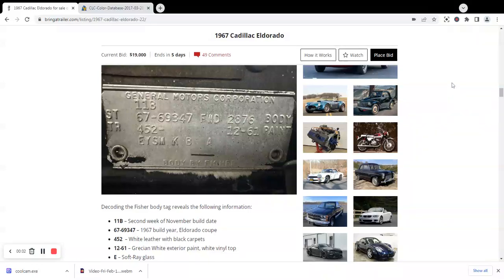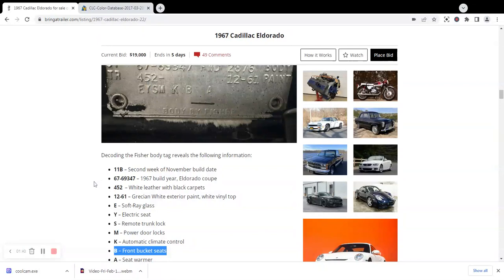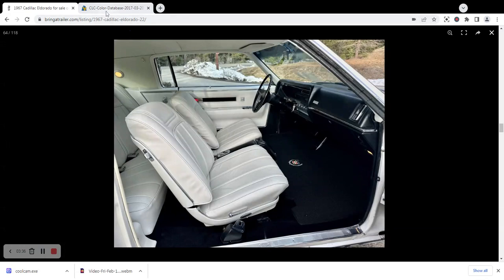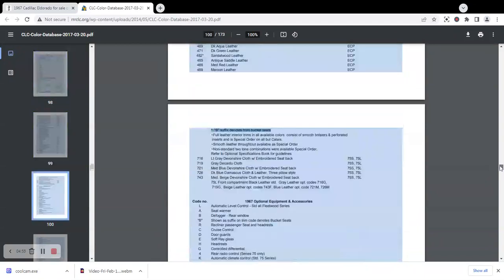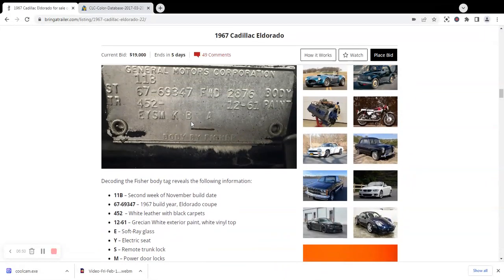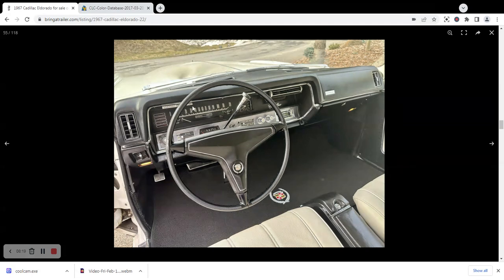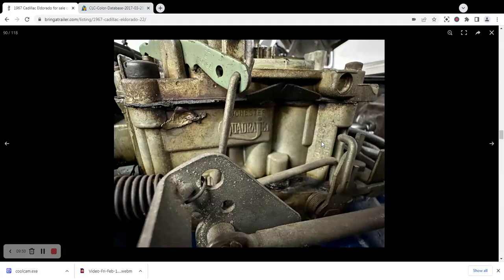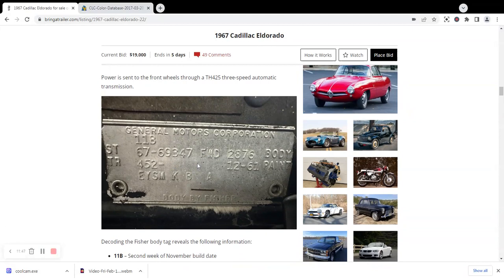1967 Cadillac Eldorado Authentic Bucket Seat Designation Trim Code - B Suffix Location on Data Plate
I am a serious collector of vintage Cadillac Eldorados and personally have seven (7) in my collection. Due to the absence of commercially available solutions I began restoration of critical components for my own classic car collection that evolved into me assisting other collectors with Original Vintage Restored Cadillac items while at the same time making new Eldorado friends all over the world.

In this video I have attempted to point out the proper "due diligence" for the verification as to the authenticity of a Bucket Seat Designation that is depicted immediately after the Trim Code as a - B Suffix located in the mid-line of the Trim Tag Data Plate for a period correct original vintage 1967 CADILLAC ELDORADO.

In the exampled vehicle,.. the trim tag data plate shows a B at the bottom of the data plate which is indicative of the Rear Defogger option and is NOT indicative of a Bucket Seat Designation as purported to be the case by the seller of this vehicle... BUYERS SHOULD BE CAUTIONED TO PROCEED WITH AN ABUNDANCE OF CAUTION when presented with the opportunity to purchase a Classic Eldorado purported to be a True Bucket Seat Car as delivered from the factory as opposed to a standard seat car that has been "mocked-up" to appear as Bucket Seat Car,.. but in fact is NOT an Authentic factory original Bucket Seat Car that generally sells for a 2X premium valuation more than a standard bench seat car..

Moreover,.. it is very disconcerting that even after the dealer has been made aware that the car's data plate is being misrepresented ,.. that the dealer continues to insist its a bucket seat car. BUYERS BEWARE.

I provide SHOW QUALITY RESTORATION of the GM Cadillac Original Vintage Steering Wheels from 1959 through 1966 having the (2) two tone colorizing with the chrome accent pieces and the 200 Grip Line specialty design on the front face of the steering wheel ring perimeter.